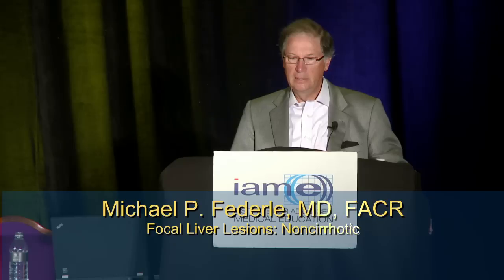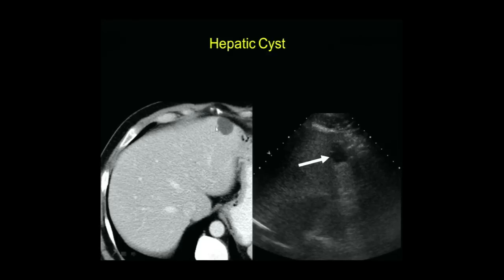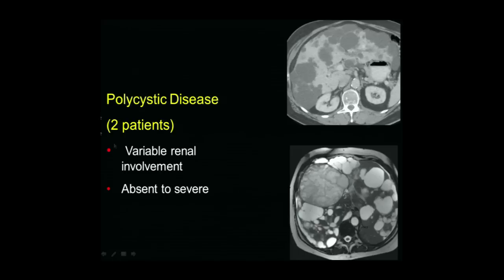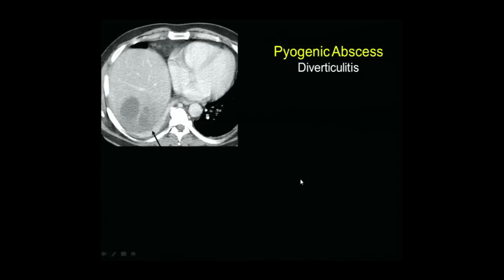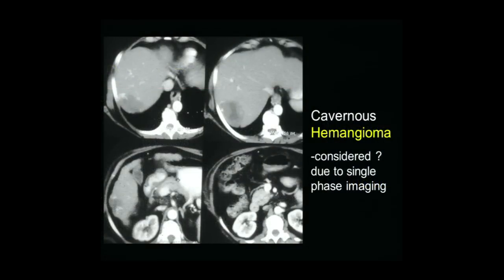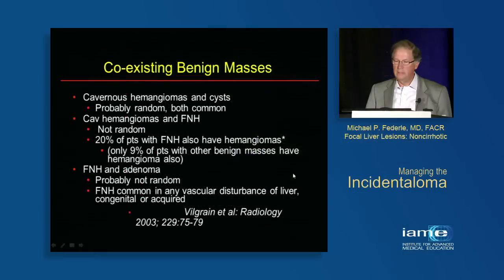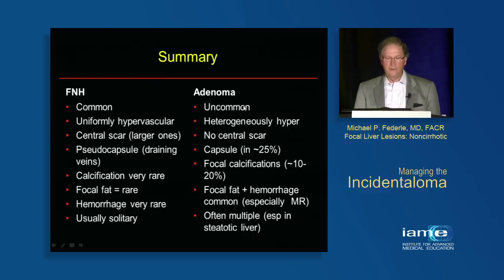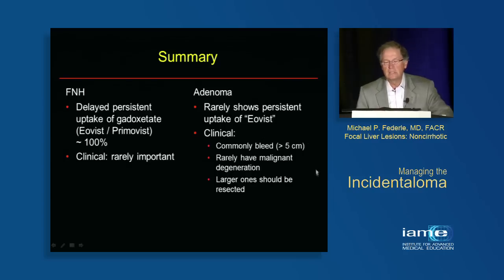Focal Liver Lesions: Noncirrhotic